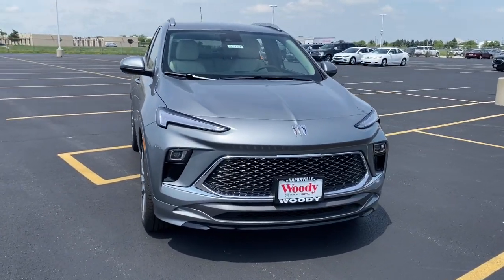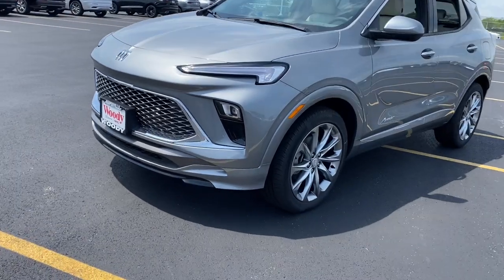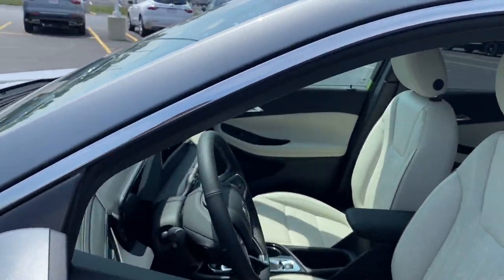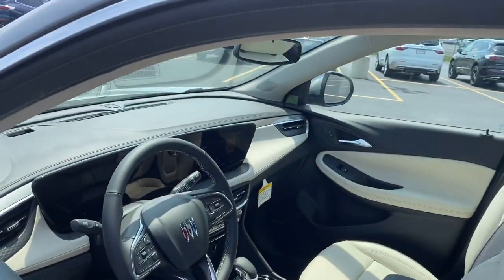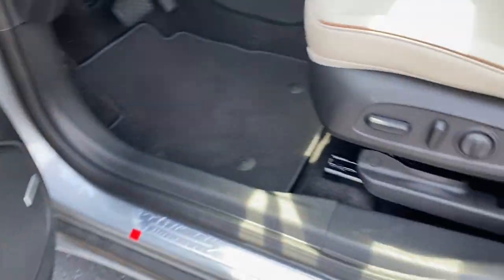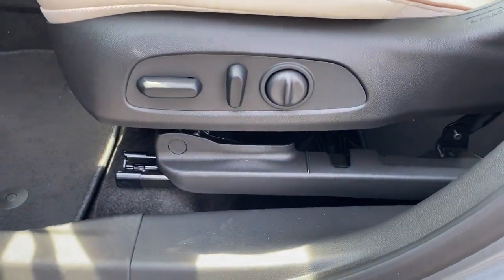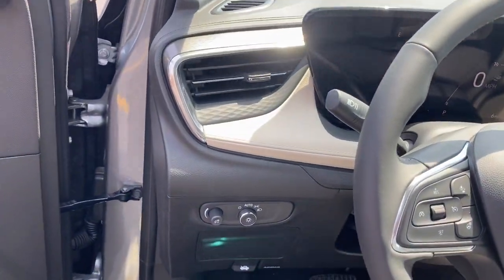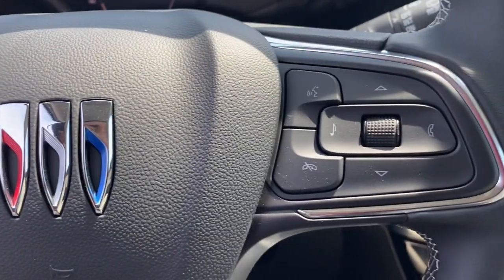2024 Buick Encore_GX Avenir IL Naperville, Plainfield, Aurora, Oswego, Chicago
New 2024 Buick Encore_GX Avenir available at Woody Buick located in 1585 W Ogden Ave, Naperville, IL, 60540. Servicing the  area.

Enjoy the view of this   2024  BUICK Encore GX. The Encore has all the tools to help you navigate your world. From technology that keeps you connected to nimble handling, power, and efficiency -- all wrapped in a sleek, luxurious package. The following are some of this vehicles highlighted options: Heated Steering Wheel
, Wireless Apple Carplay®/Android Auto®, Heated Driver Seat, Keyless Entry, Premium Sound System, Satellite Radio, Power Passenger Seat, Heated Mirrors, Power Liftgate, Alarm. Driving pleasure can come in small packages. See for yourself when you drive the Encore.